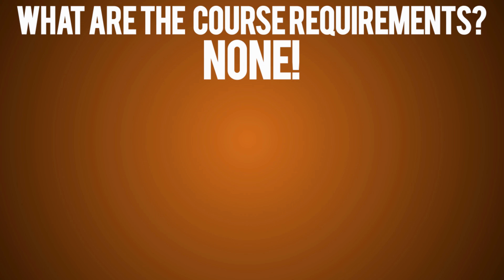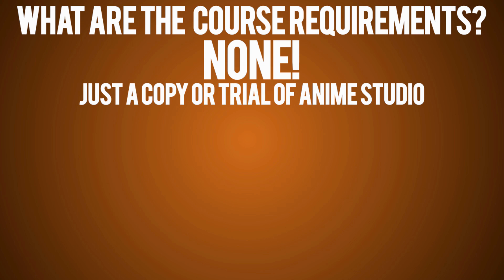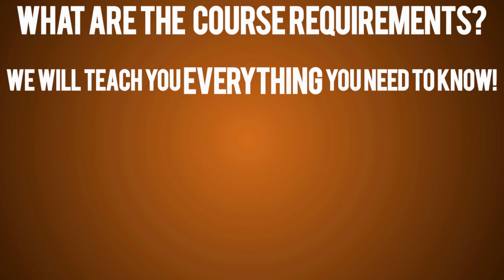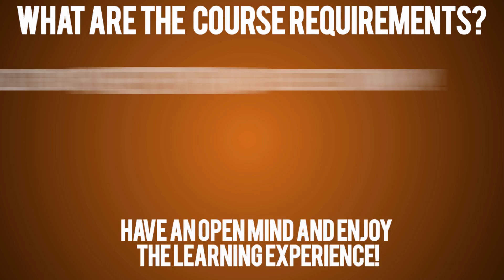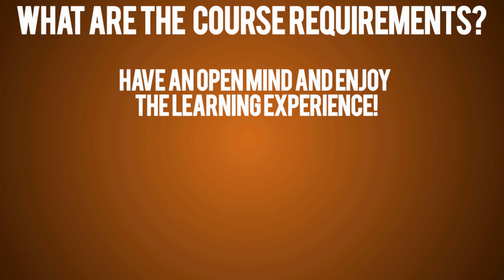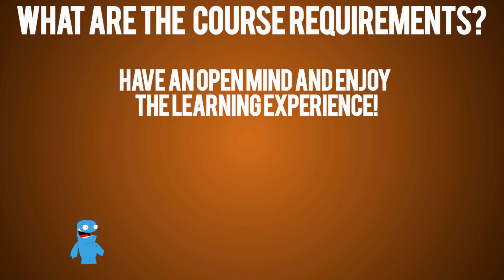Character Design MADE EASY in Anime Studio Pro